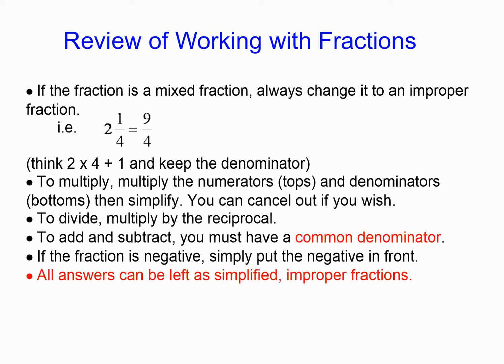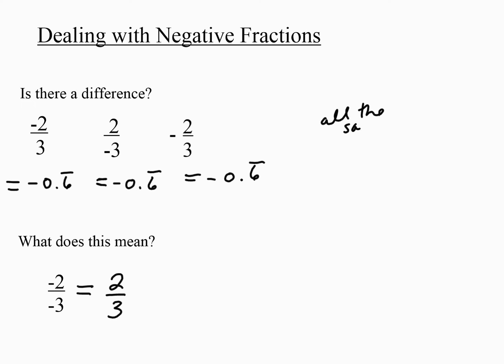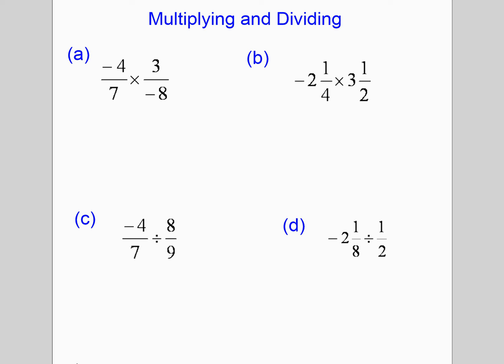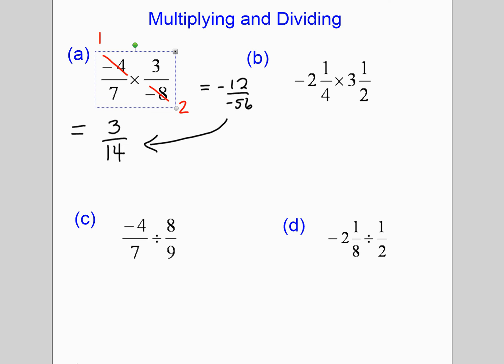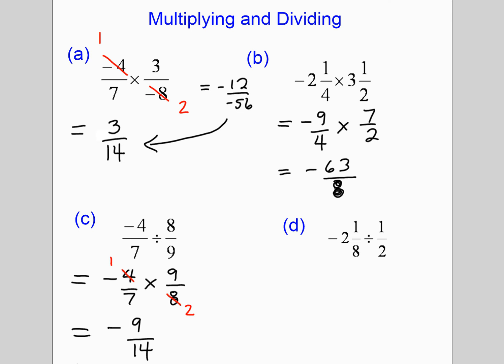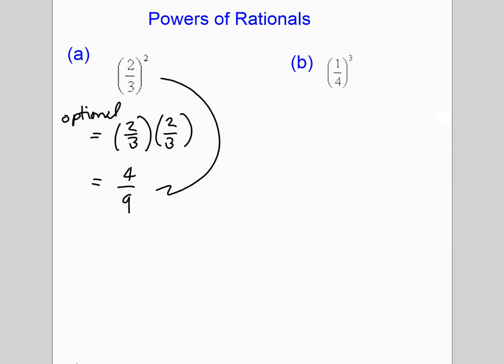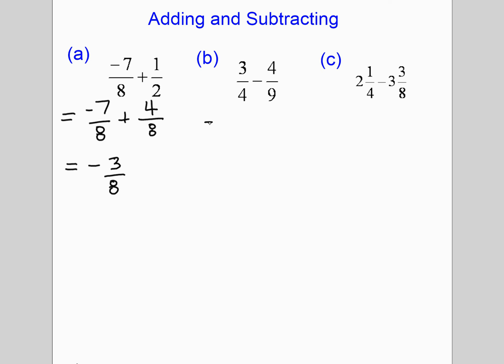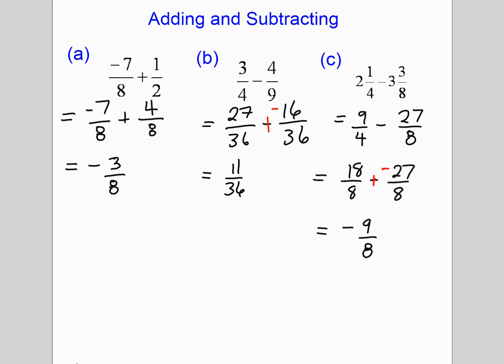Fractions with Negatives Video